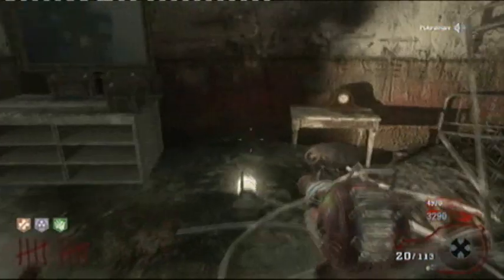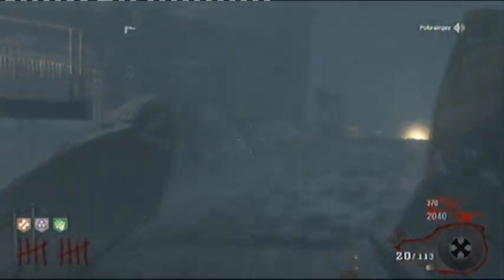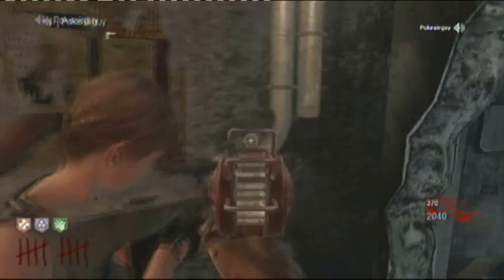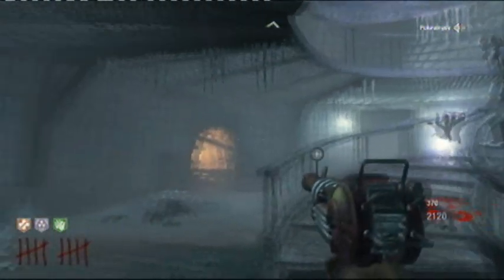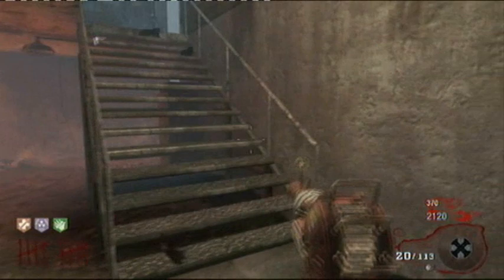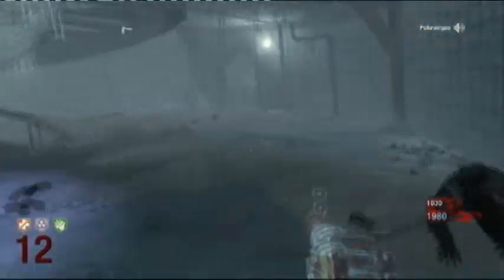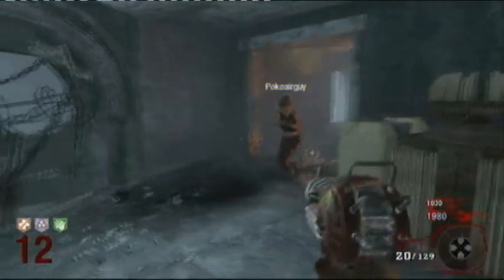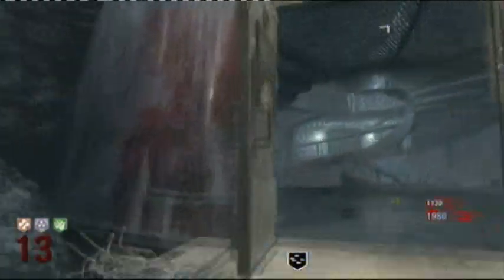Black Ops Zombies - Call of the Dead - Trapped characters Easter egg co-op -Ensemble Cast-Tutorial